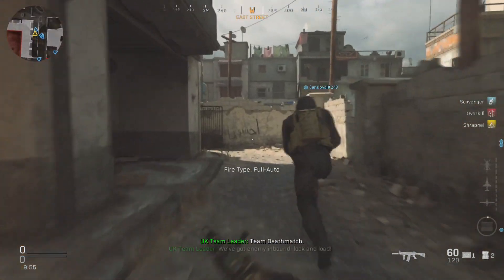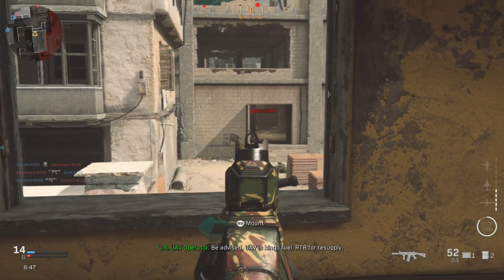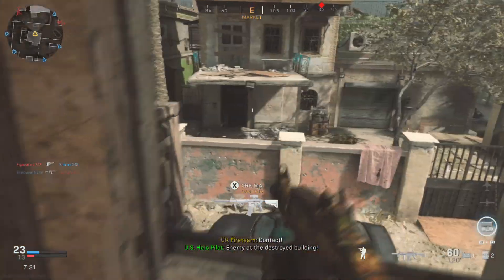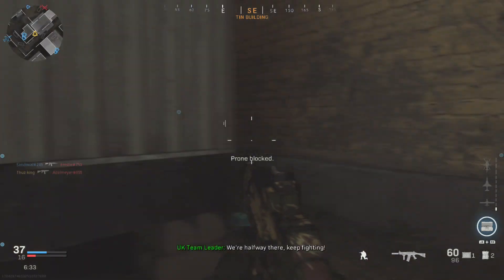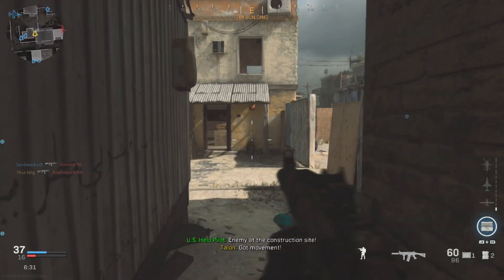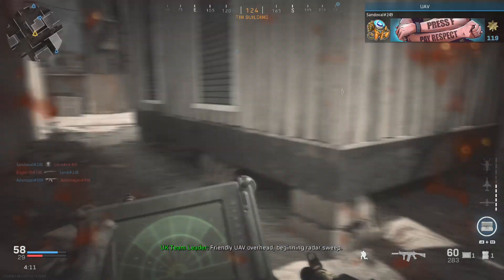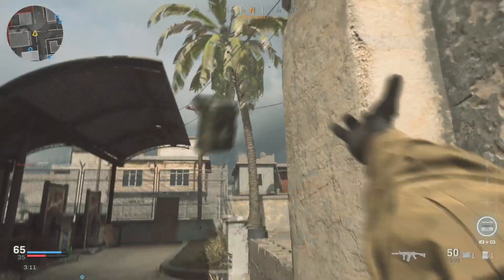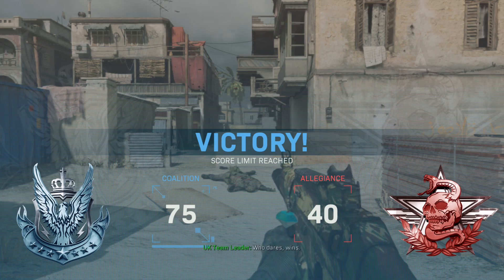Call of Duty Modern Warfare: Team Deathmatch Gameplay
Modern Warfare Team Deathmatch Gameplay on Talsik Backlot map.